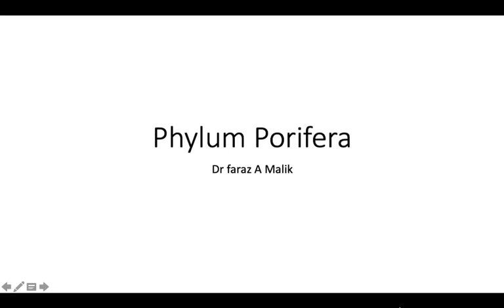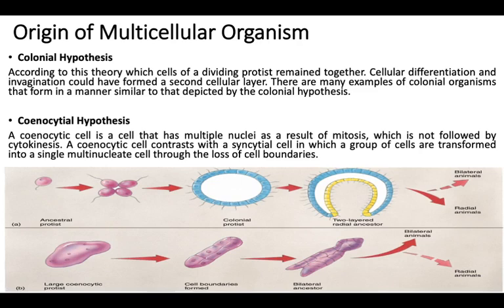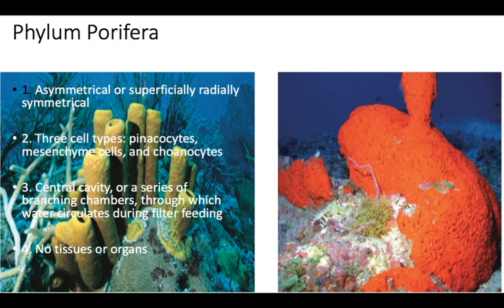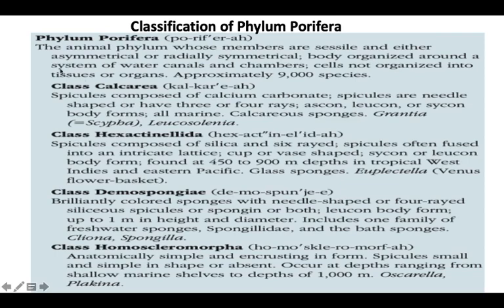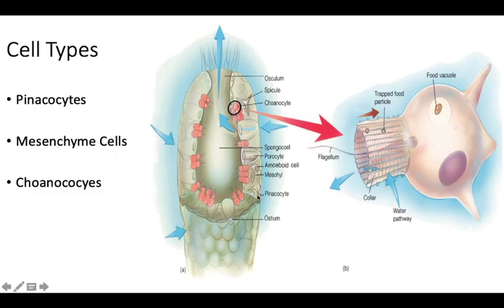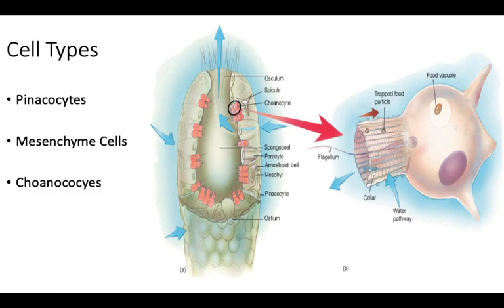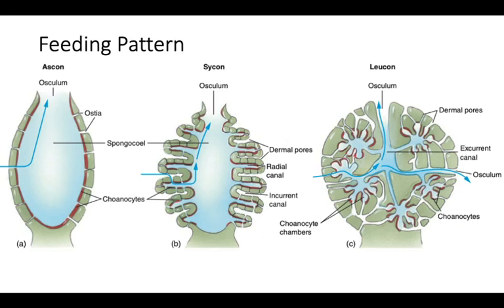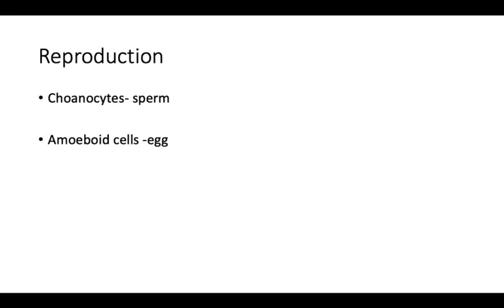Phylum Porifera in 5min